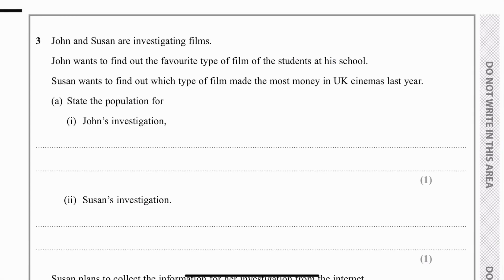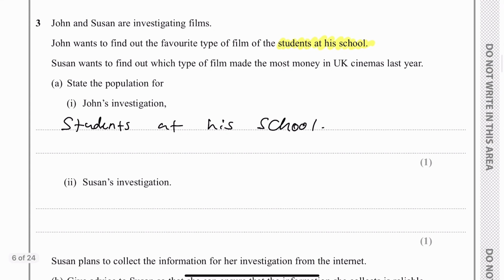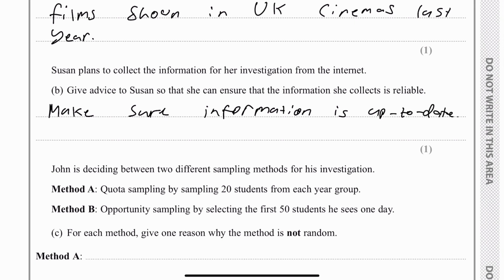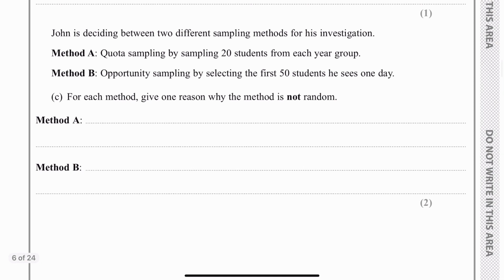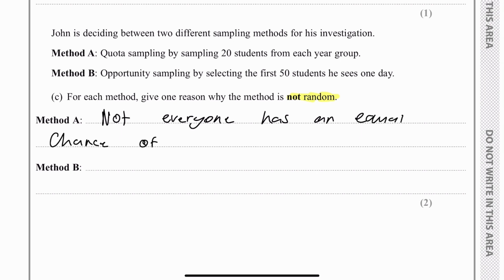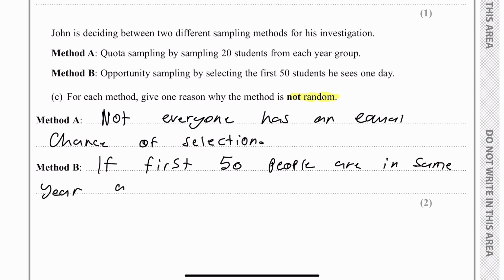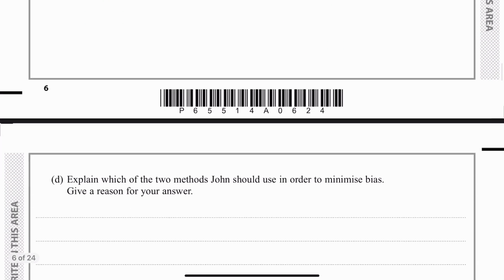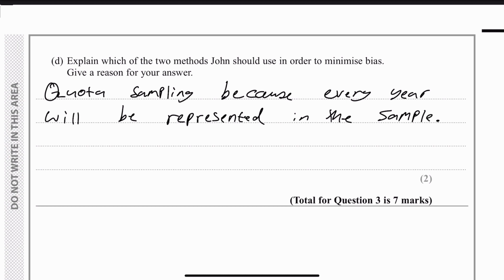GCSE Statistics: 2021 Paper 1 Q3